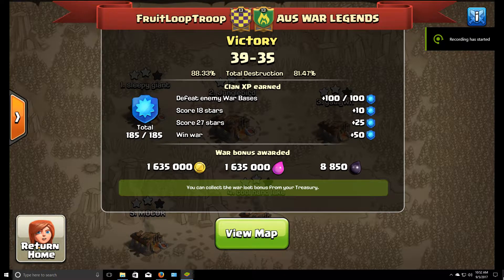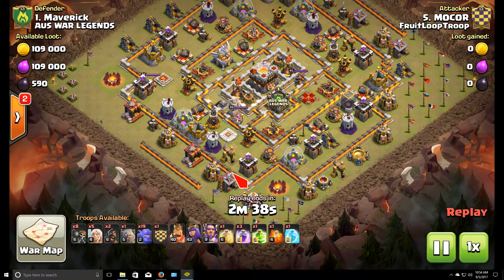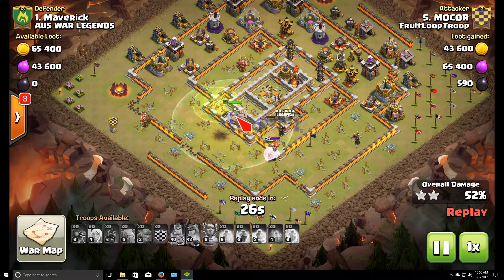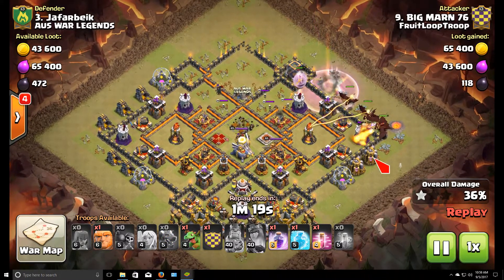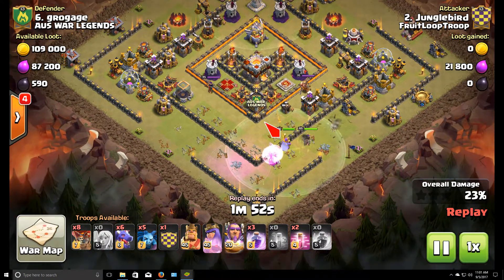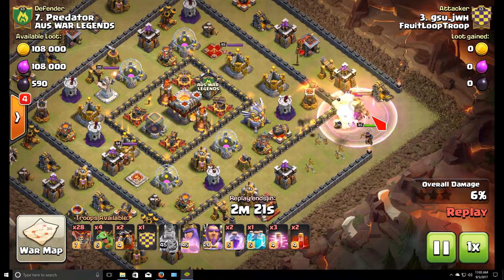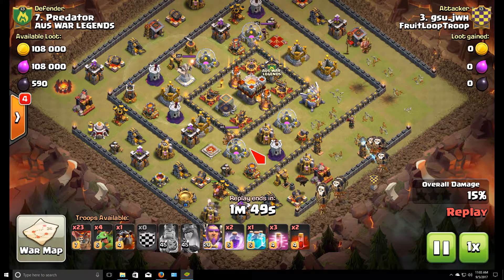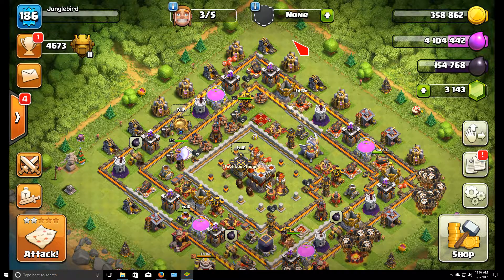vs AUS War Legends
Mocor
Marn
JB
gsu
Smitty